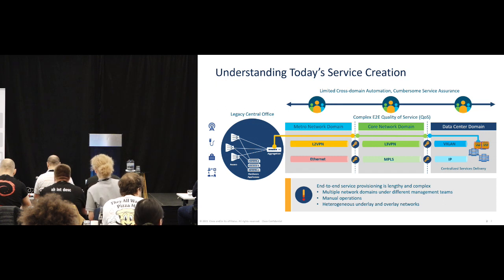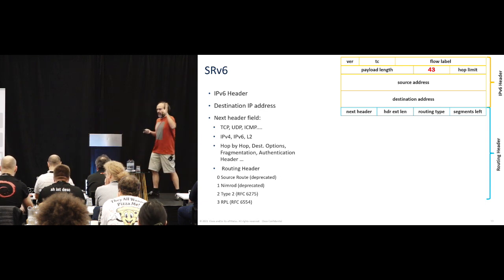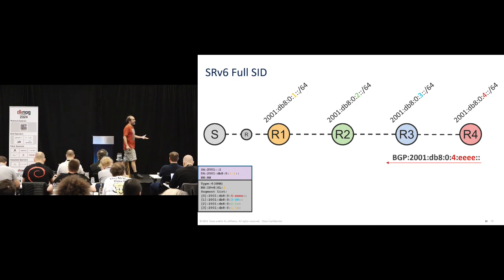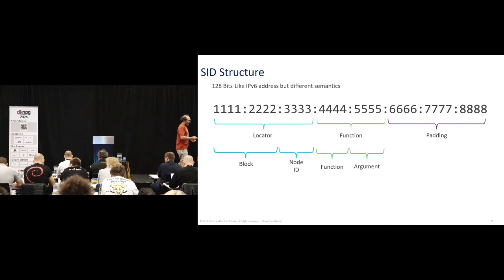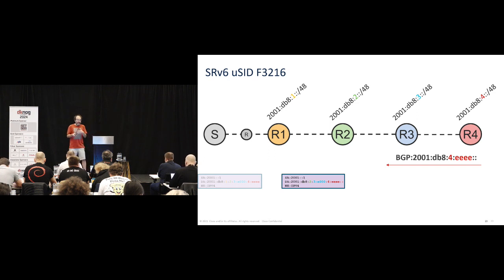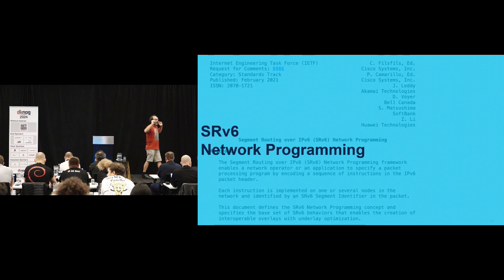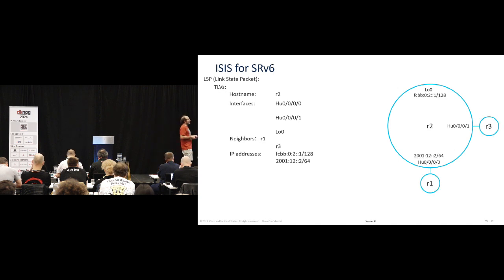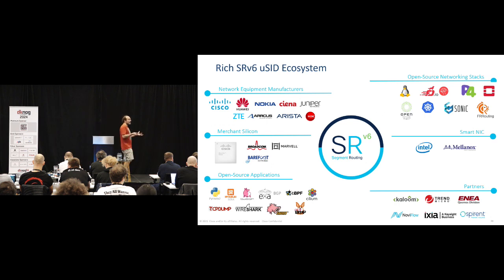SRv6 uSID Introduction - DKNOG14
Jakub Horn, Cisco Principal TME in MIG BU responsible for Segment Routing has the ability to join this year event and give an Update on SRv6 uSID.

Speaker
Mr Jakub Horn (Cisco)